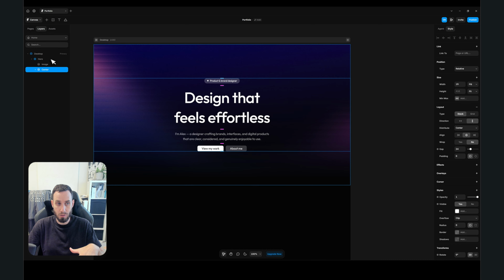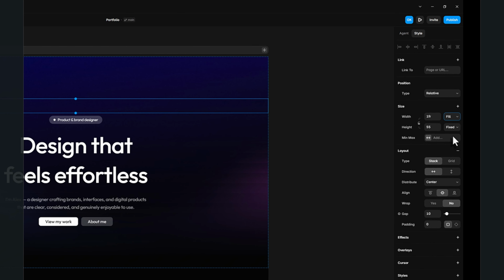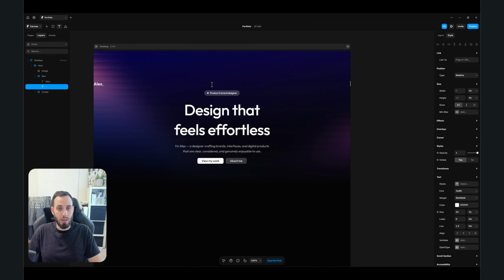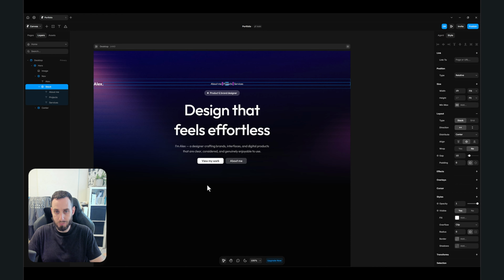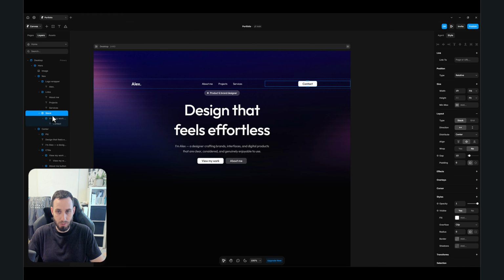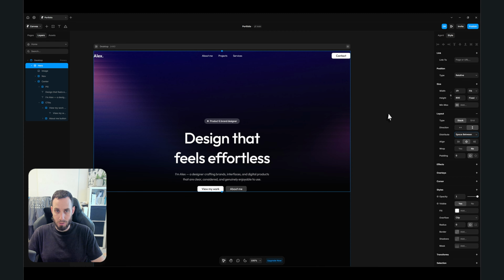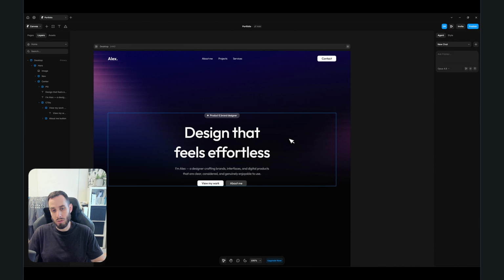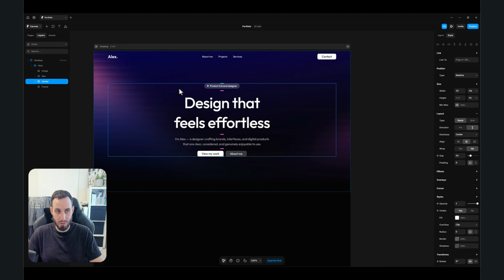How to Build a Navigation Bar in Framer | Framer Course for Beginners #3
In this video, you'll learn how to build a simple, clean navigation bar in Framer — the foundation for your portfolio site's navigation.

We'll cover:

• Laying out the navigation bar structure: logo/name on the left, nav links (About me, Projects, Services) centered, and a "Contact" button on the right
• Styling the nav links and button for a minimal, functional look

Note: we'll keep this version desktop-only for now and come back to it later in the course to handle breakpoints and mobile adjustments.